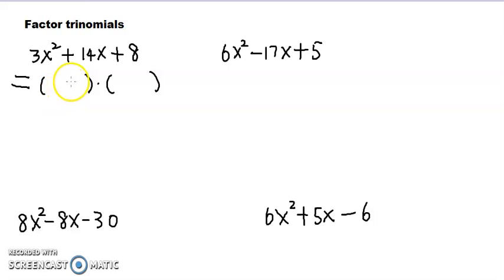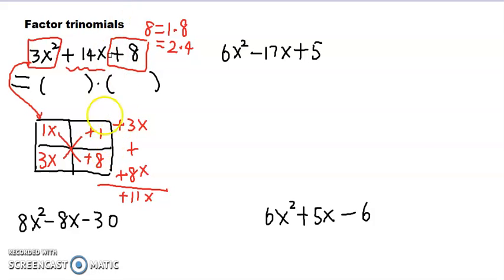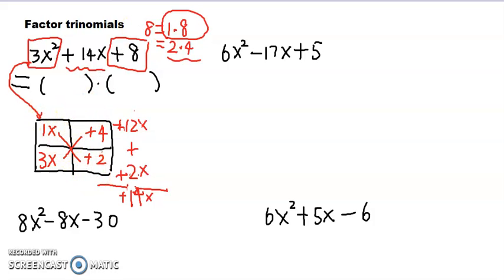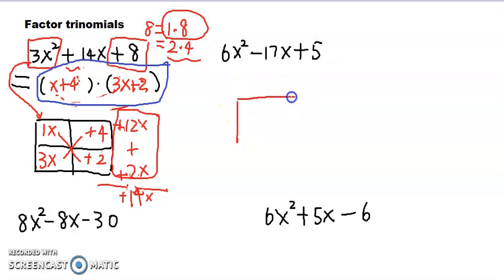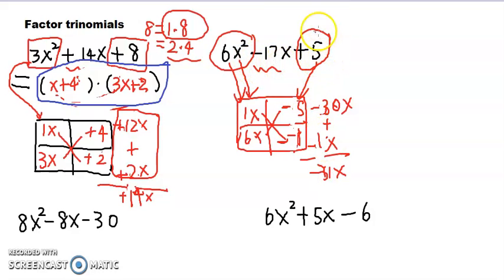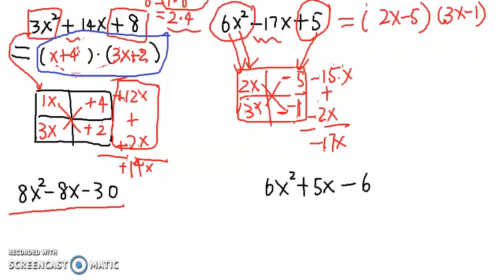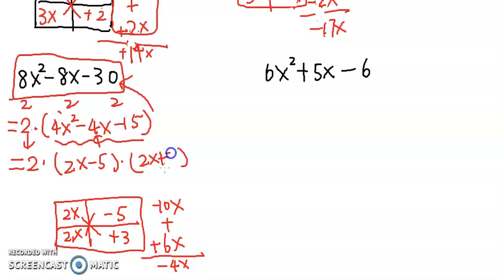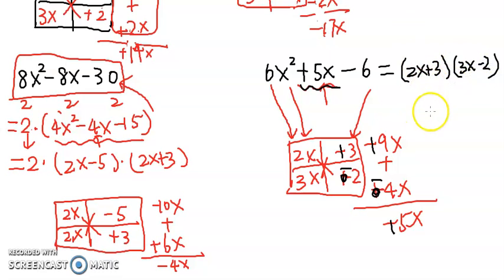Factor Trinomials 3